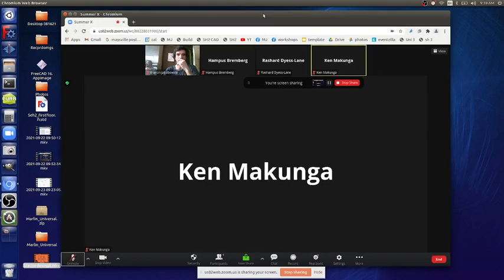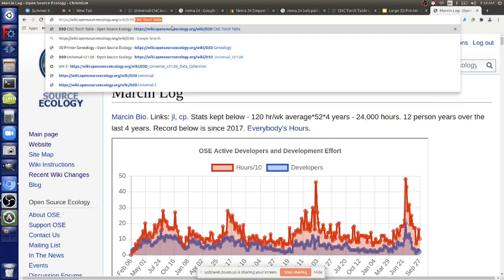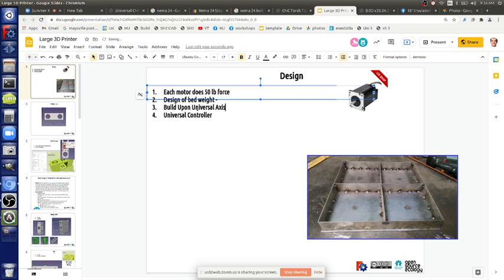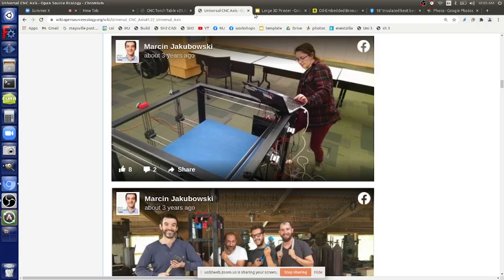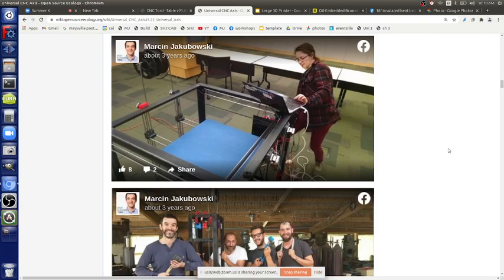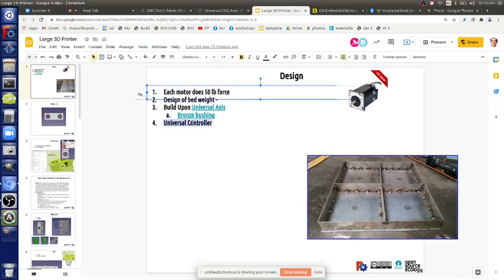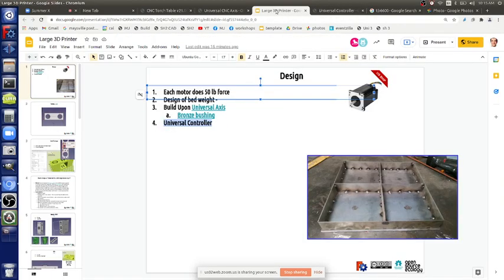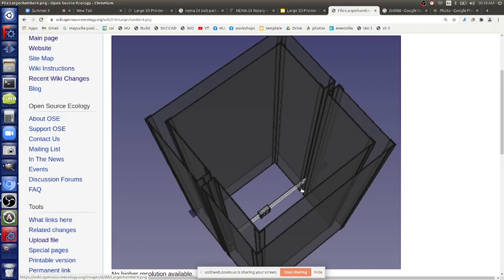One of the Largest Fused Filament Fabrication 3D Printers in the World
We are building one with a 3600 liter print volume.